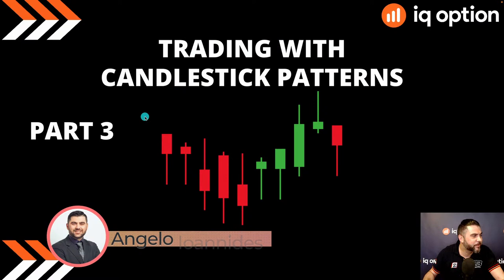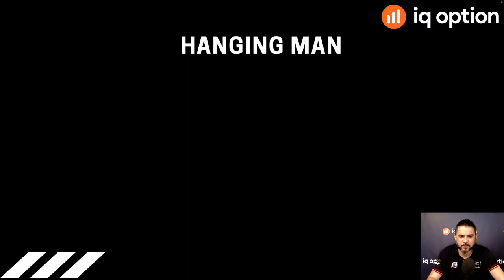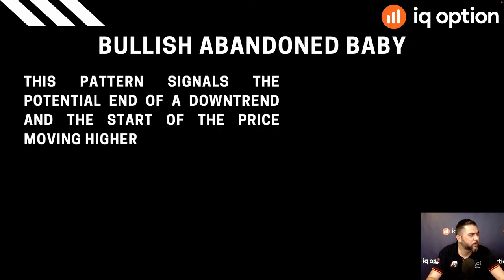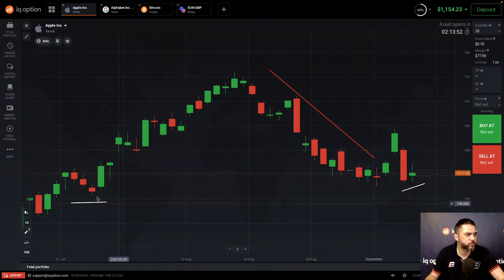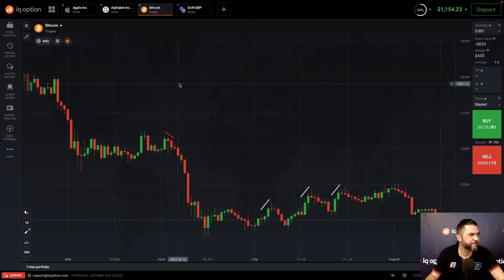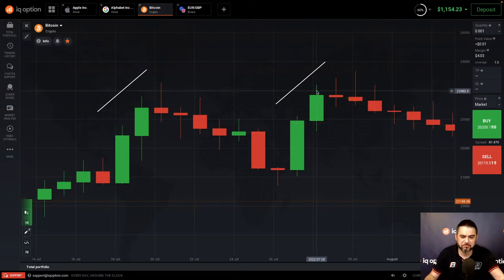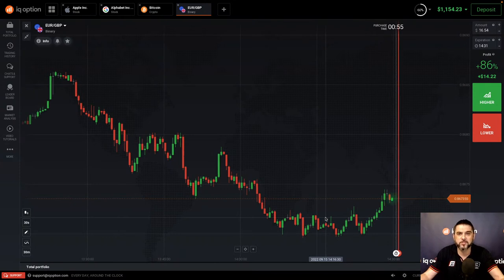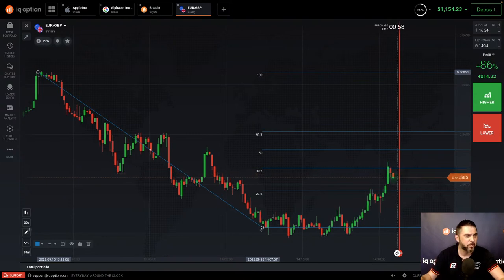Trading With Candlestick Patterns (Part 3)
Register here and get a free $10000 demo account

During our live webinar “Trading with candlestick patterns. Part III,” we will brush up on what we learned during the first and second episodes of the series of webinars. We will also discover some new candlestick formations, i. e. the bullish harami, the bearish harami, the hanging man, and the bullish abandoned baby. During the webinar, we will explain how these candlestick patterns are formed and show how to spot them on a chart. We will also analyze some practical examples of these candlestick patterns on a chart.

Timestamps:
00:00 Intro
04:07 Short Recap of Part 1 & 2
04:42 Agenda
05:01 Bullish Harami
06:34 Bearish Harami
08:10 Hanging Man
12:03 Bullish Abandoned Baby
13:51 Live examples on live charts
32:45 Q&A

Find more helpful tutorials, news, updates, and fresh articles about trading on the IQ Option Blog Indicators, trading methods, traders' psychology, and much more are all in one place.
Find articles about trading instruments, indicators, risk management, technical analysis, and a lot more.

The content is owned by IQOption LLC and is only intended for users that are not residents of EEA. The Company does not guarantee the accuracy, validity, timeliness, or completeness, of any information or data made available and assumes no liability as to any loss arising from any investment based on the content of this webinar.